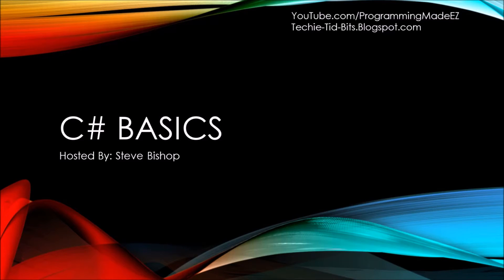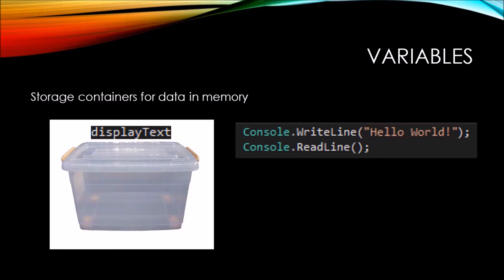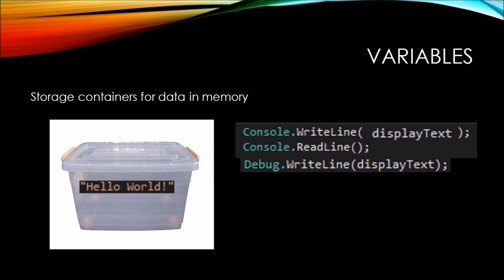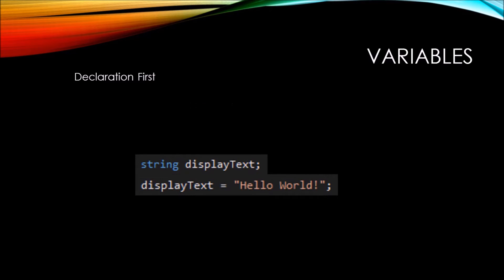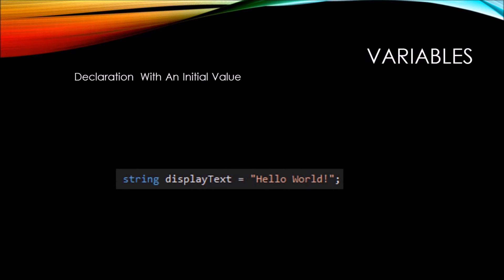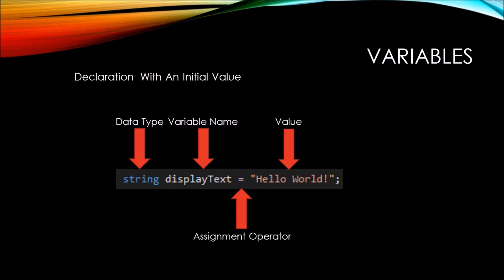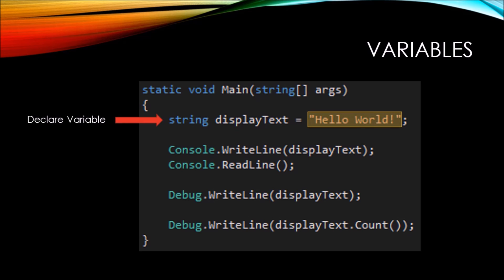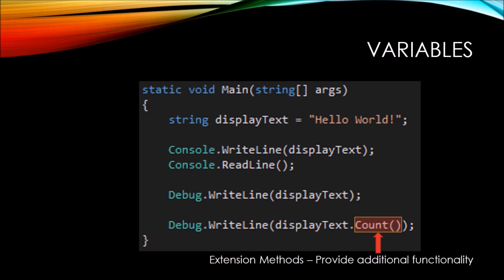11. (C# Basics Beginner Tutorial) Variables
This Variables video is part of the C# Basics beginner programming tutorial course hosted by Steve Bishop, and covers what variables are and how to declare them. The C# Basics beginner course is a free C# tutorial series that helps beginning programmers learn the basics of the C# Programming Language.  These free C# programming tutorials cover a variety of basic topics such as Installing and Running Visual Studio, variables, mathematical operators, relational operators, loops, arrays, collections, classes, interfaces, and Object Oriented Programming.  After watching this beginner programming series on the C# .NET programming language, you should be well prepared to watch the more intermediate and advanced courses soon to follow.